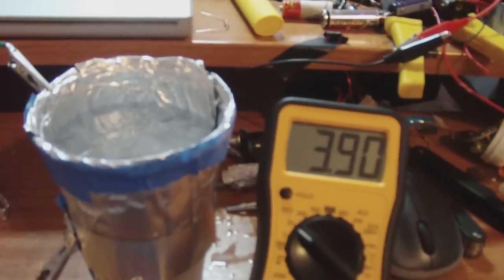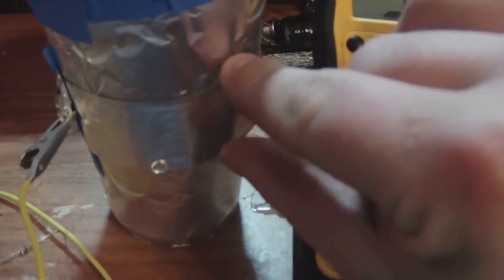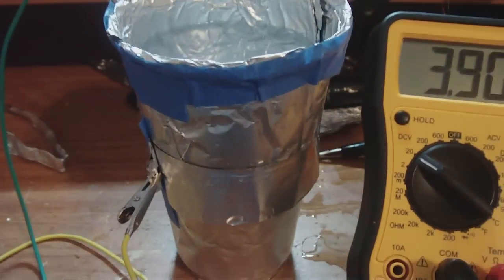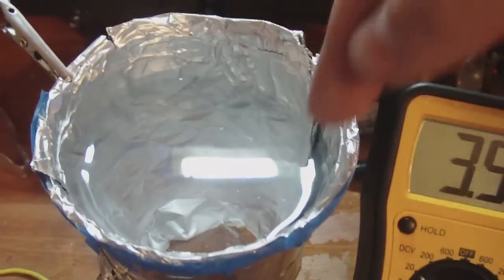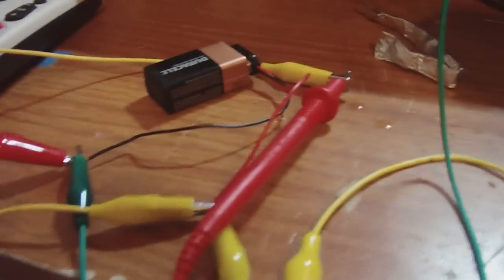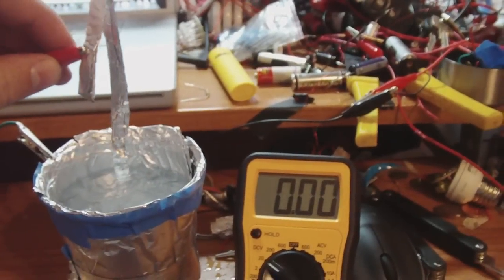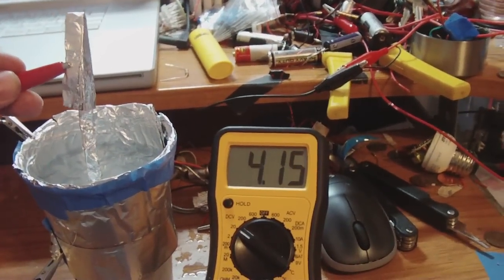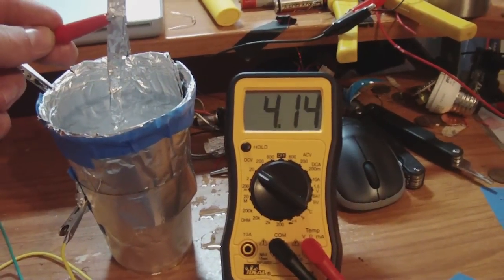More Voltage out than in -- Water Captret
More voltage comes out the Captret part then what is put into it.